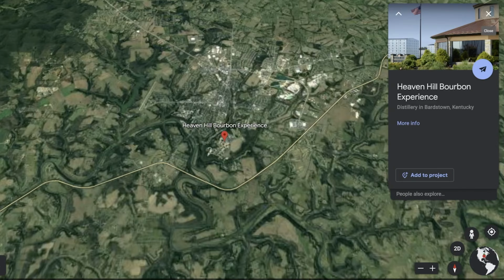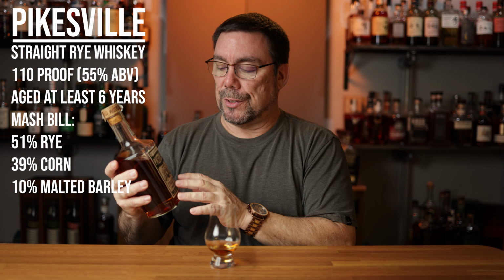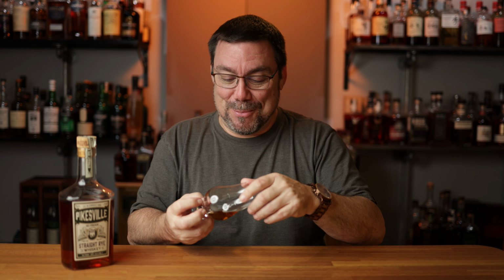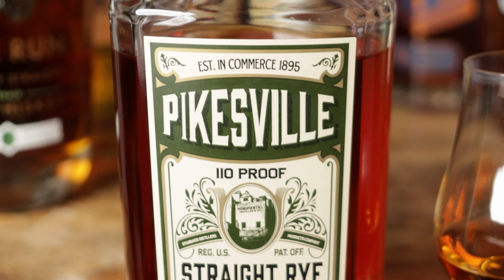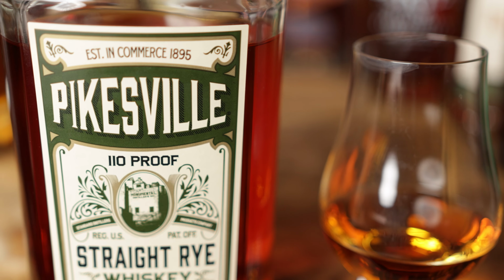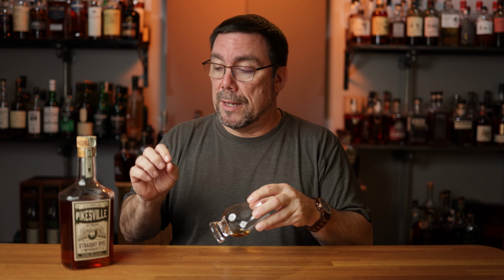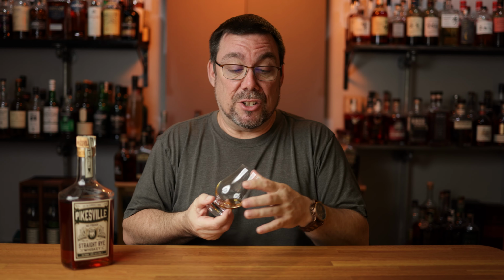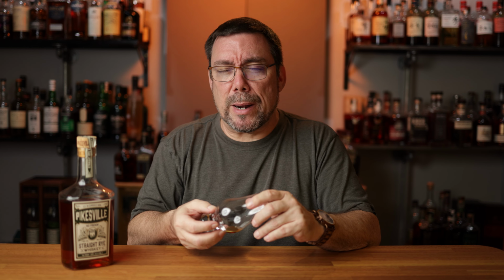Pikesville Rye Review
In this video I will review Pikesville Rye Whiskey.

Bar Tools:
Mixing Glass
2 oz glass bottle